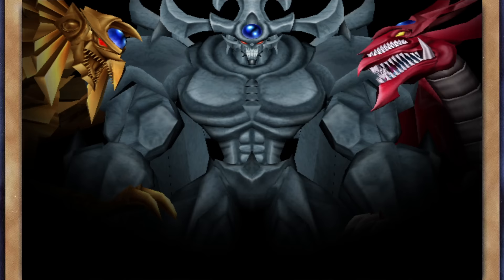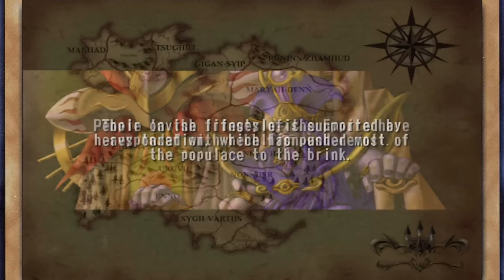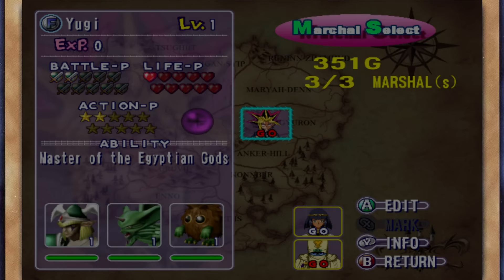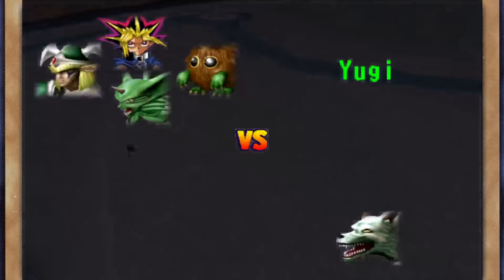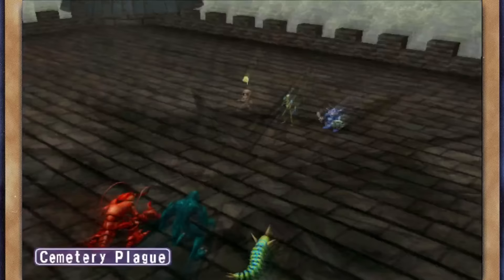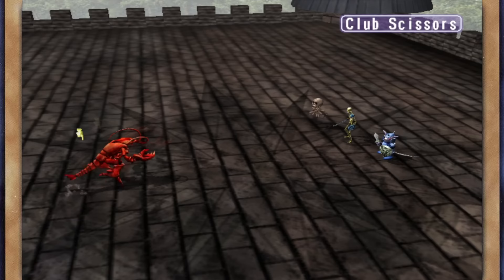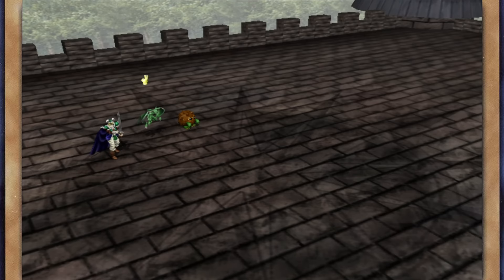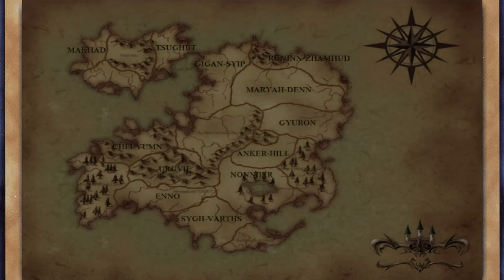Yu-Gi-Oh! The Falsebound Kingdom HD Part 1: Return of the Kingdom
Yugioh the Falsebound Kingdom is a game I have already played before, but I wish to give the lets play a bit of cleaning up since my old set up was terrible. This game deserves to be done right.